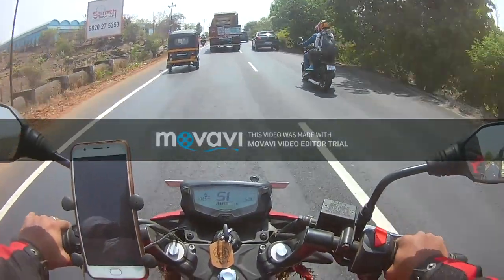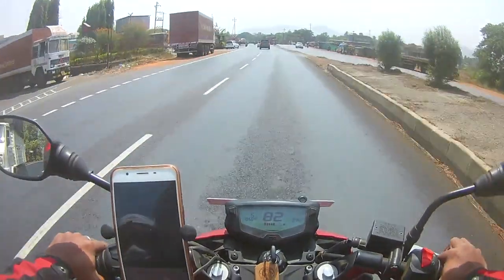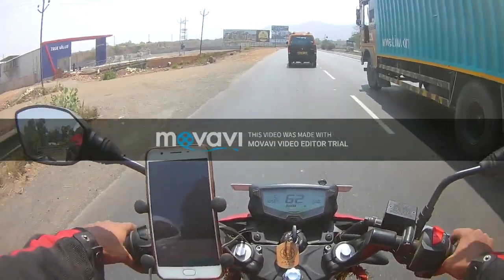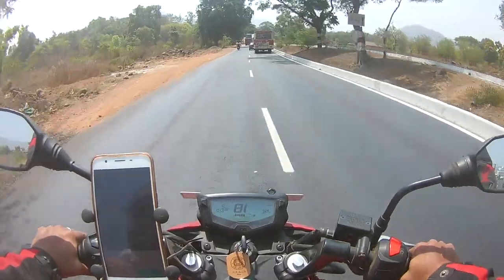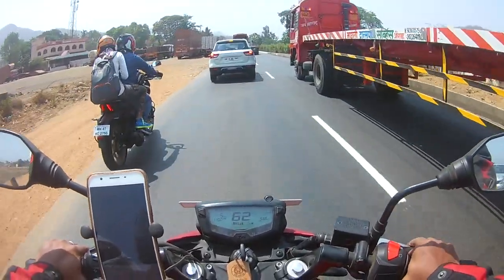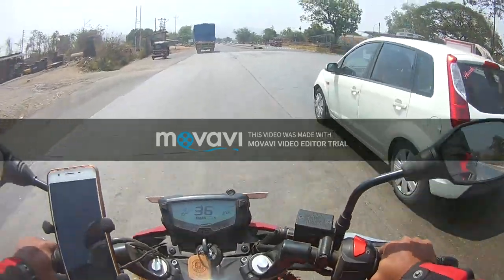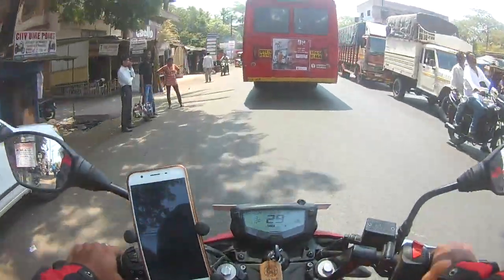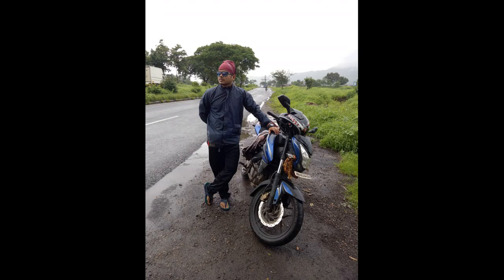Mumbai To Lonavala - TVS appache RTR 200 4V Review